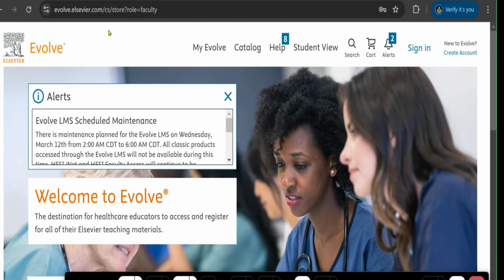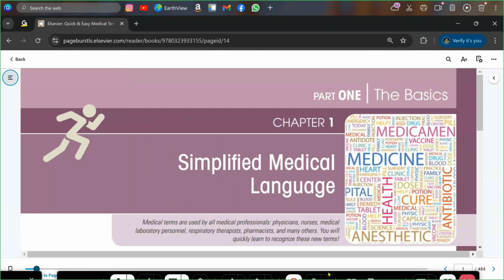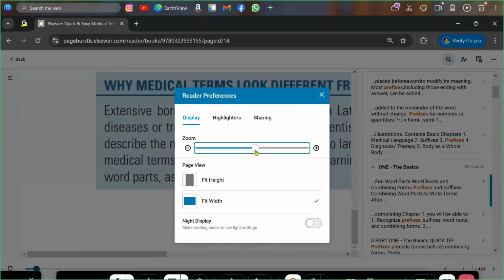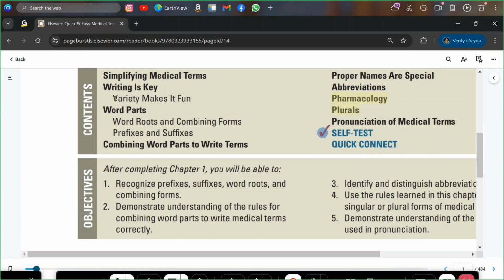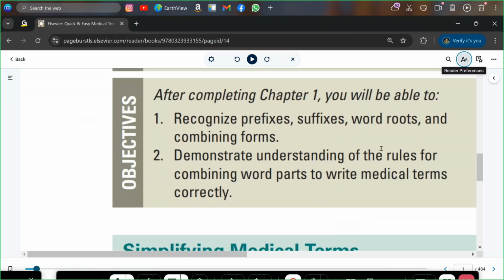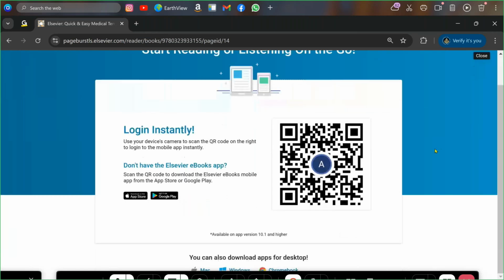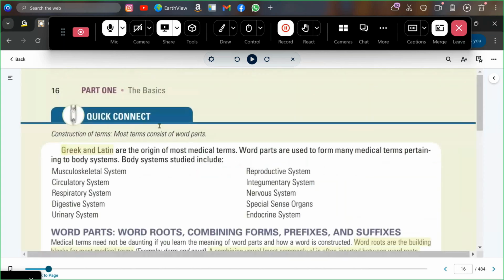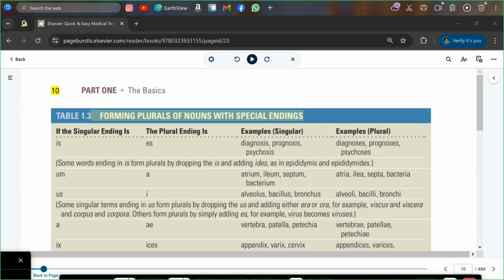Introduction to Evolve Resources for Quick and Easy Medical Terminology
In this video you will learn how to login and access your eBook with all of its features.